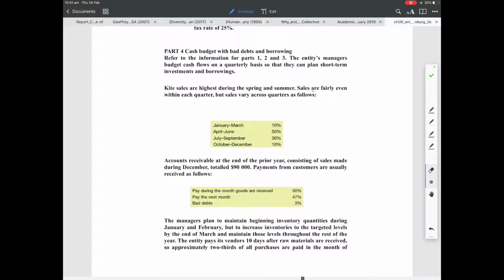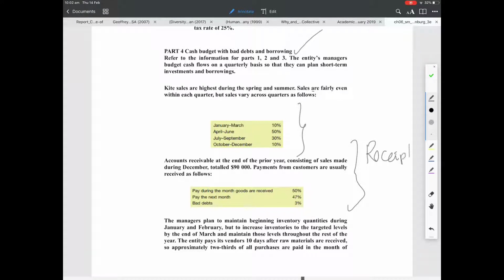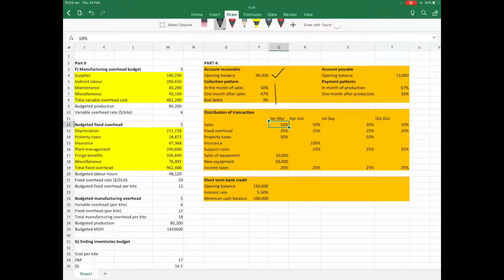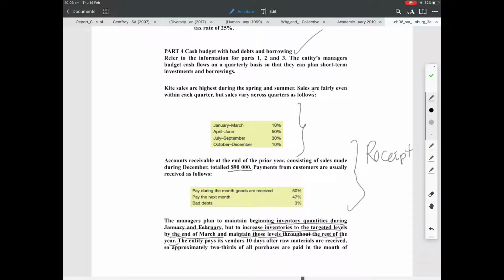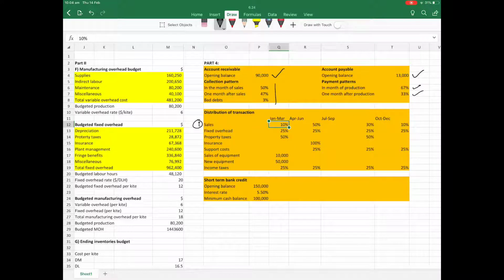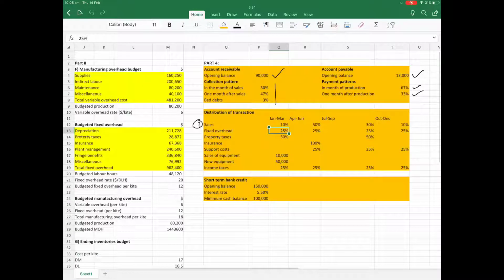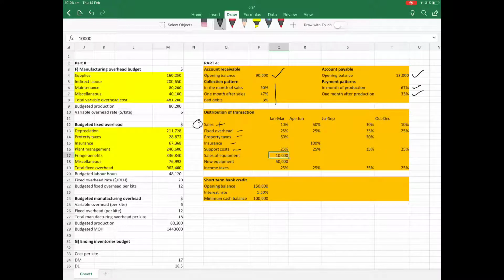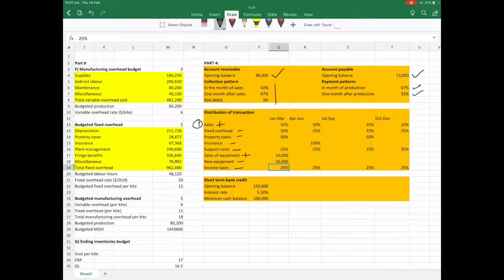P 6 244 1